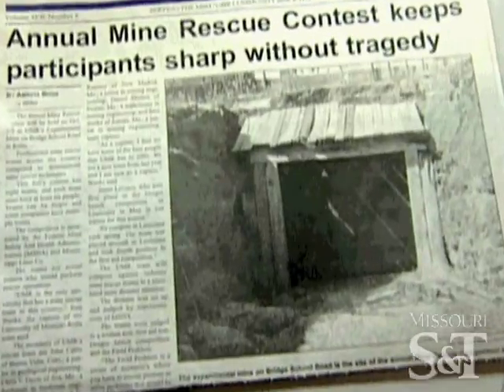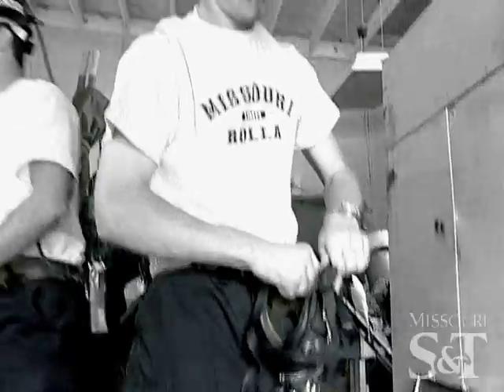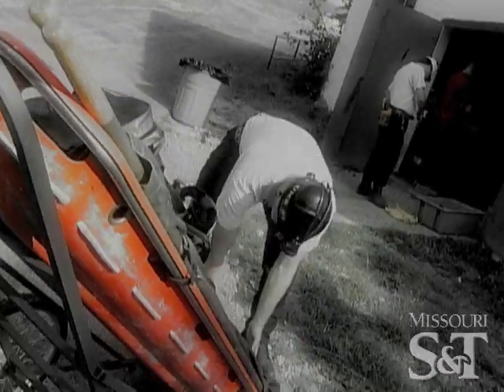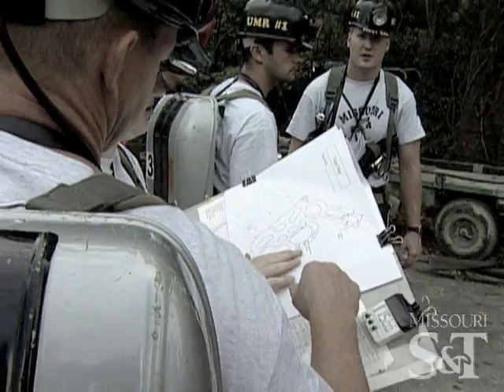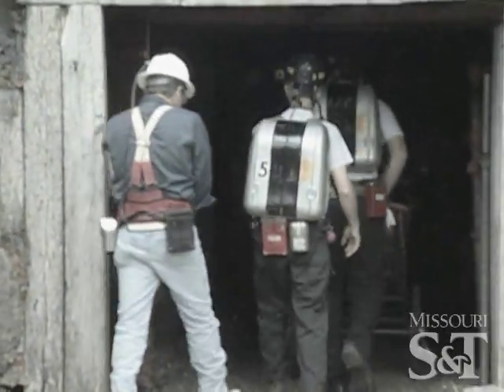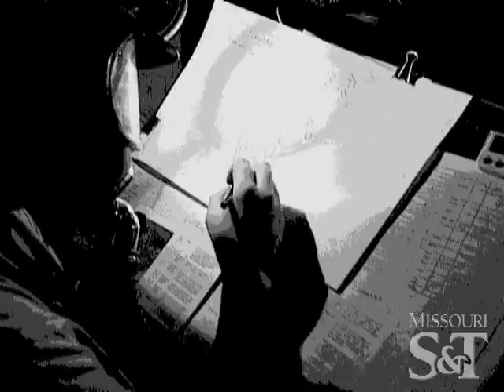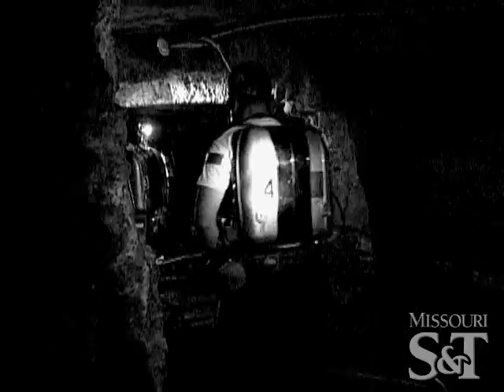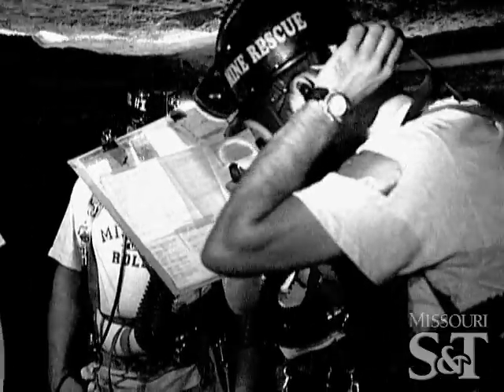Missouri S&T Rescue in the Mines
Missouri S&T students perform a simulated mine rescue at Missouri S&T's experimental mine.